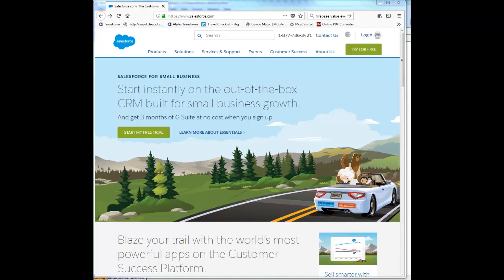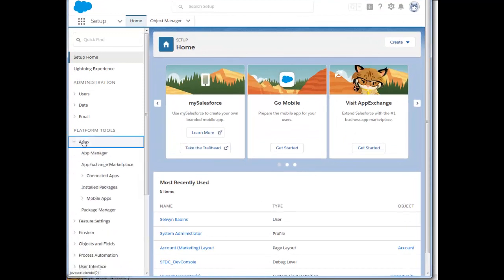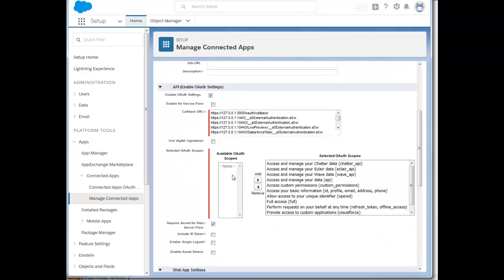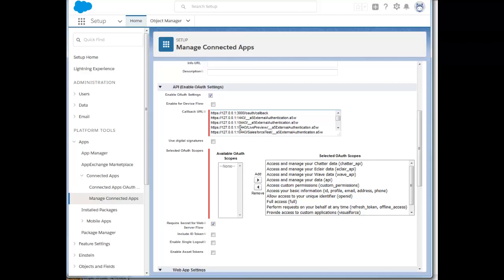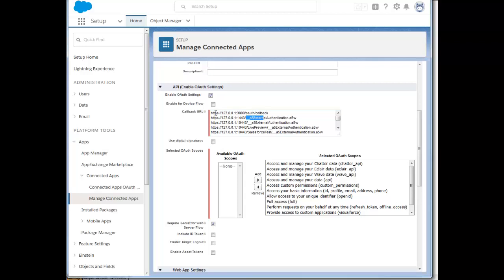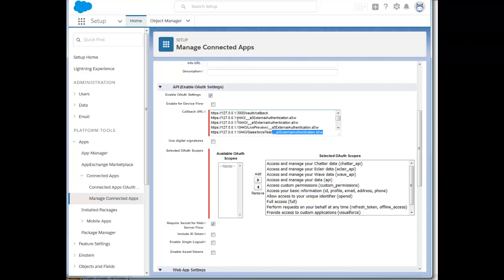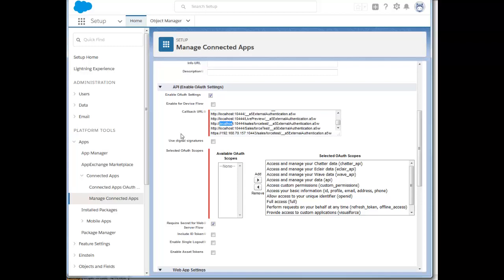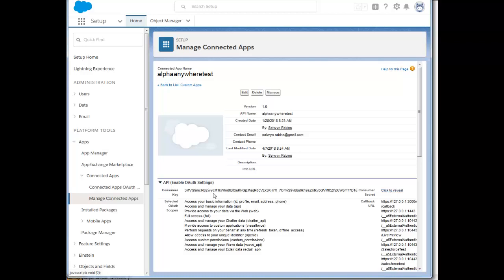Salesforce - Creating a Salesforce Connected Application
Before you can work with Salesforce data in an Alpha Anywhere application, you must first define a new Connected Application in your Salesforce account and a Named Resource in your Alpha Anywhere Web Project.

This video walks through the process of creating a Salesforce Connected Application .

--- LINKS ---

All of Our Videos at the New and Improved Alpha Software YouTube Channel:

Come learn more about the best development solution online or offline for desktop, web, or mobile devices.